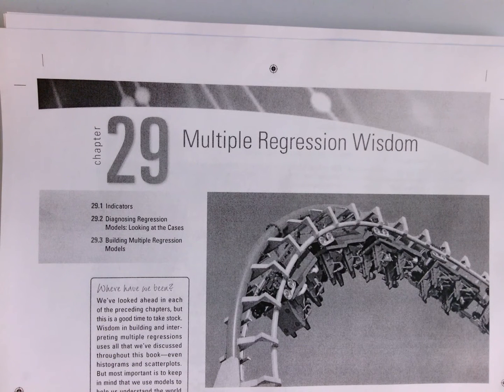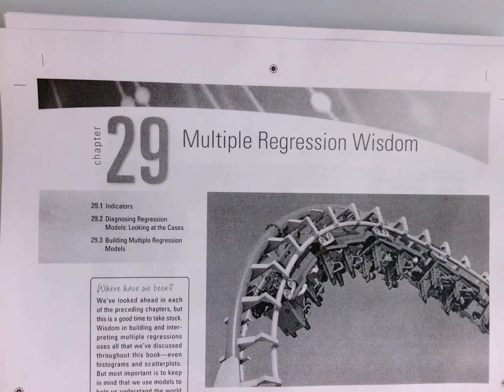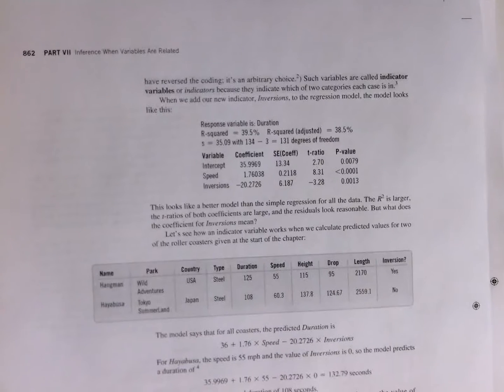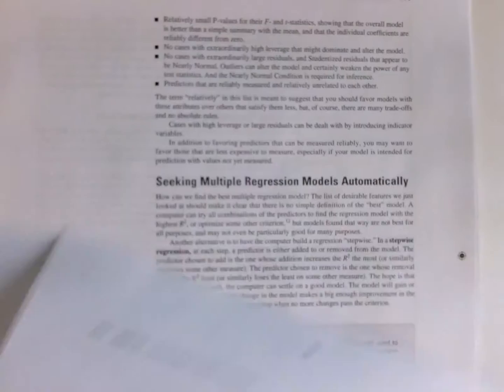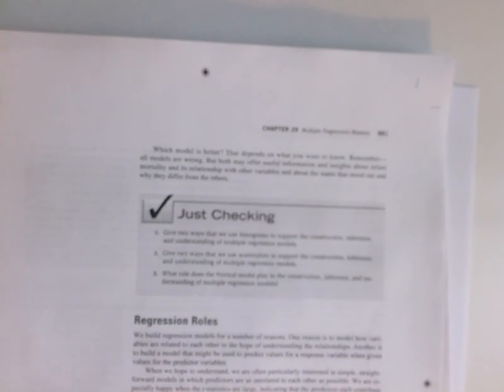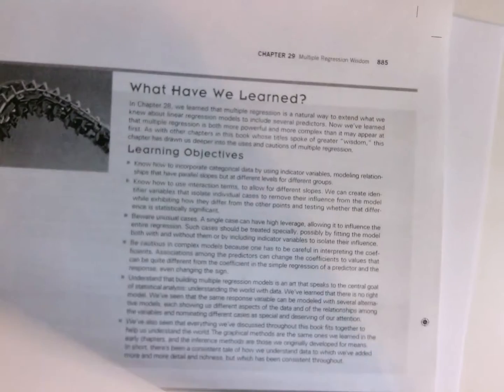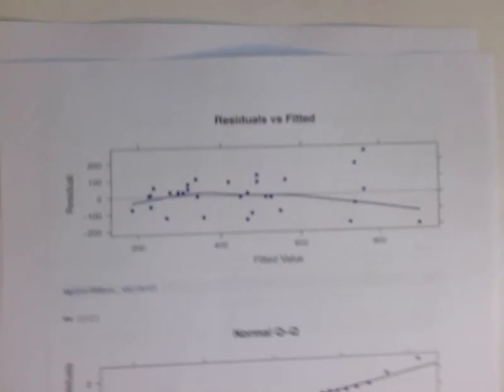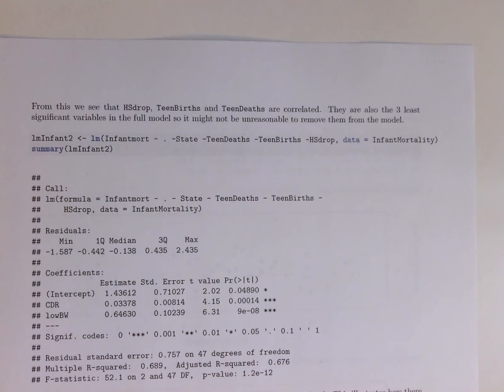sdm4 overview of chapter 29 (Multiple regression wisdom)